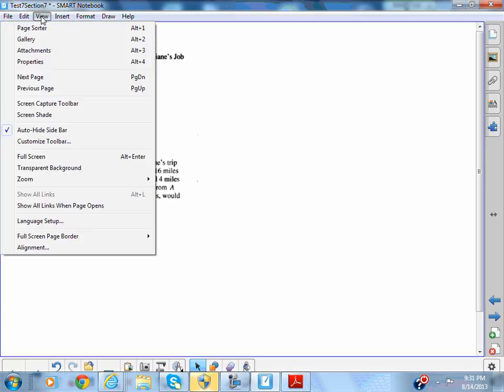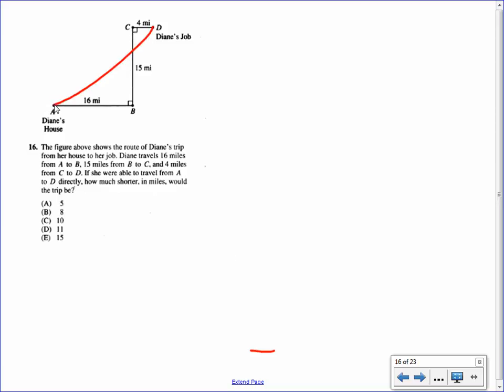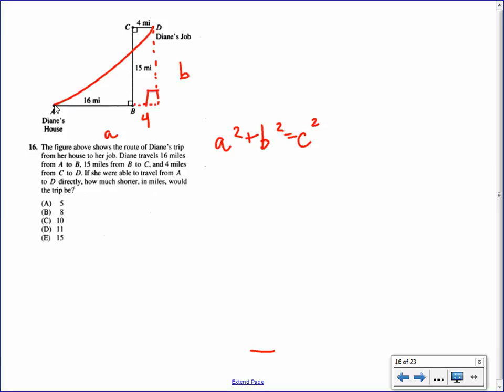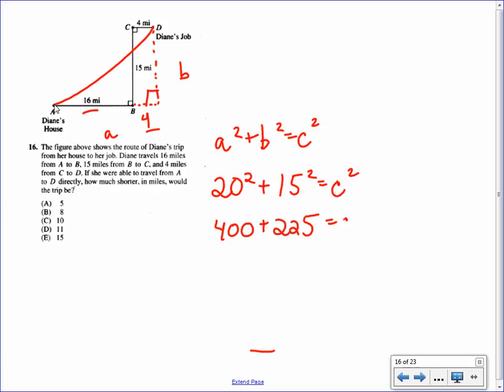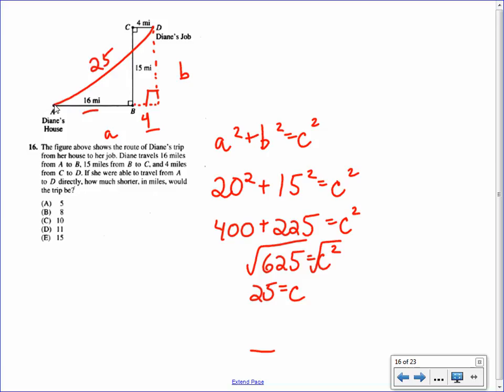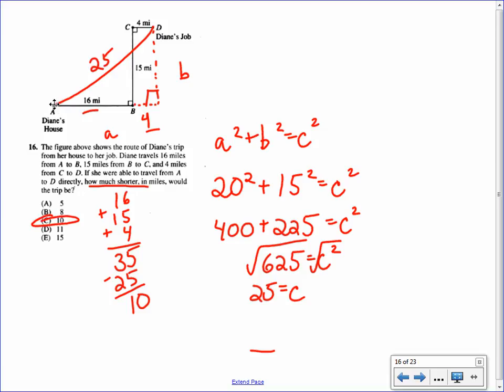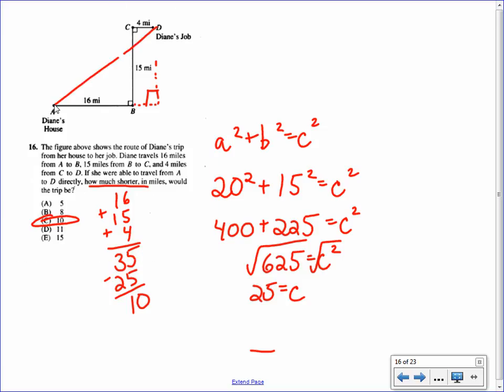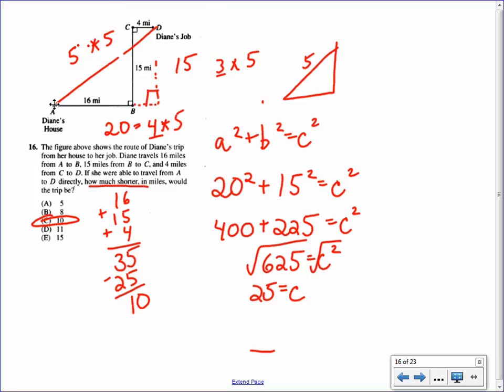7 7 16